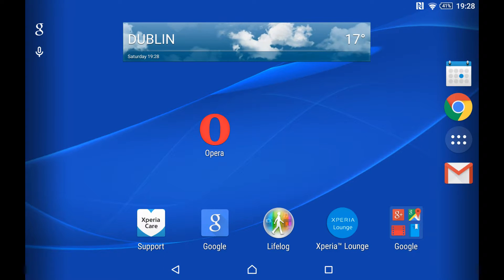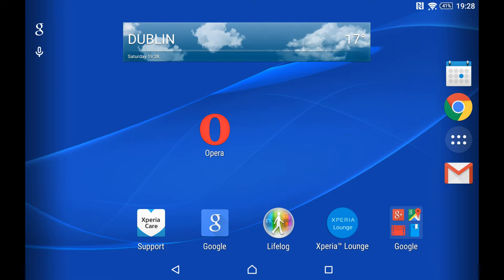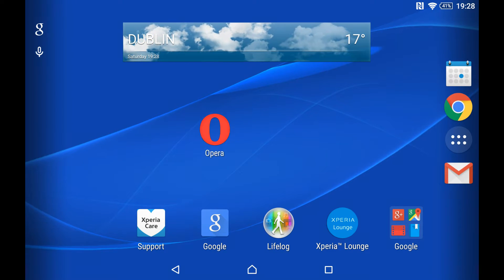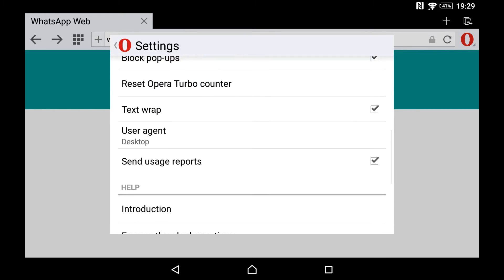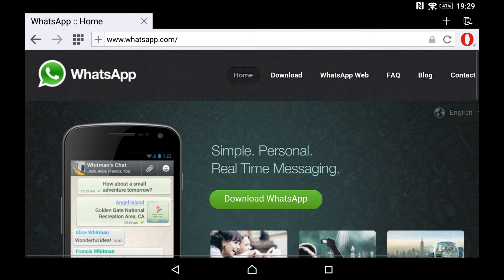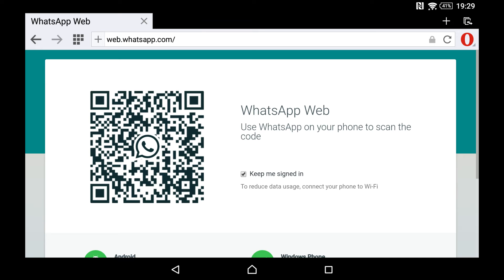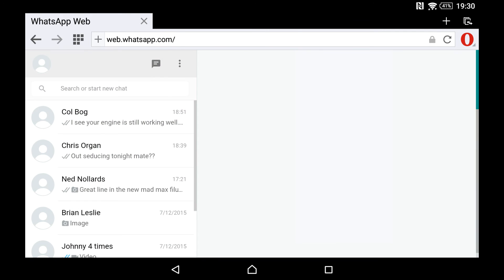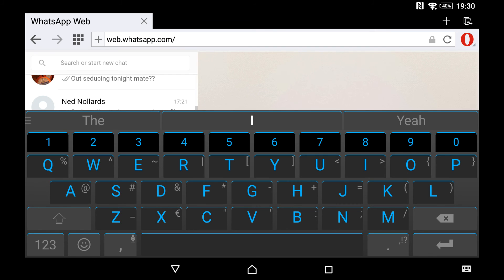WhatsApp on Android Tablet - A Very Simple Way To Use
A simple and easy way to use whatsapp web on your your Android tablet. WhatsApp on Android Tablet - A Very Simple Way To Use